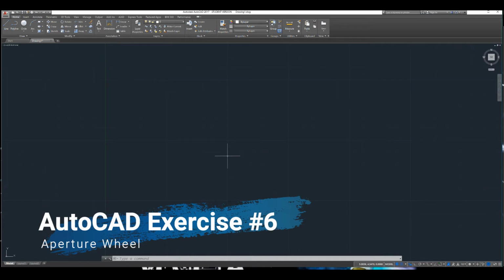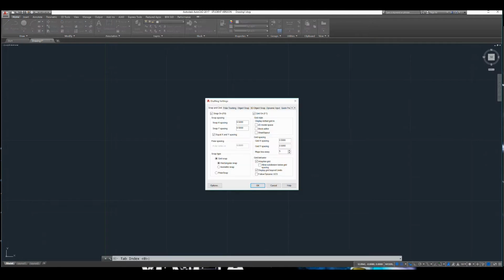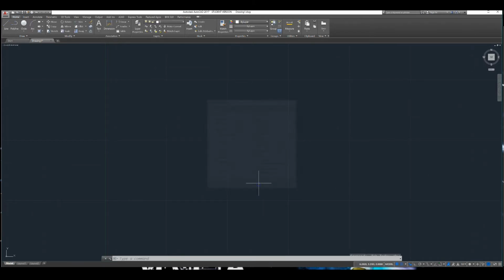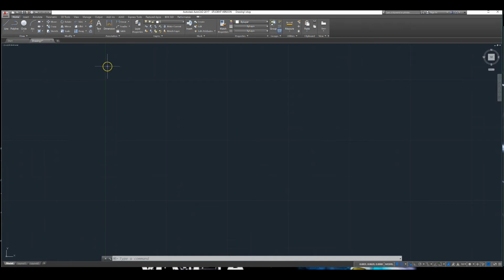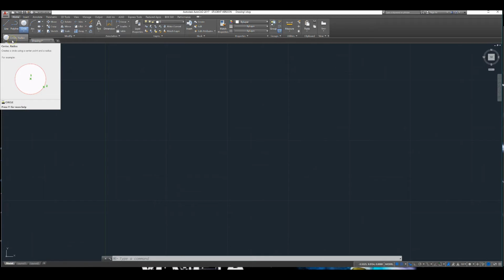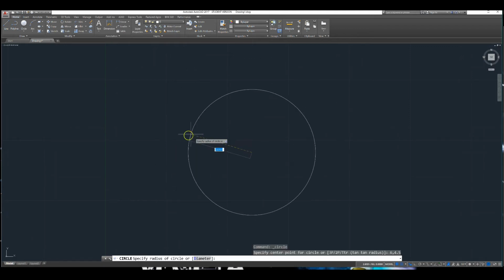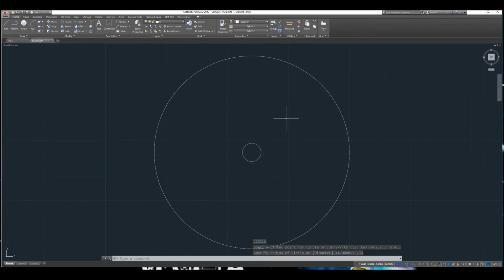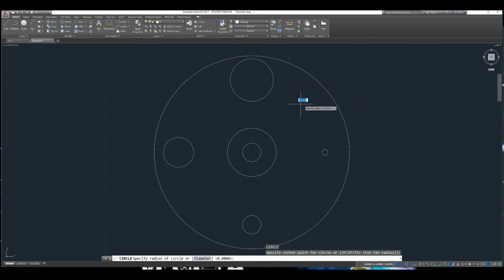AutoCAD Exercise #6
In this video you will learn the basic functions of the circle tool